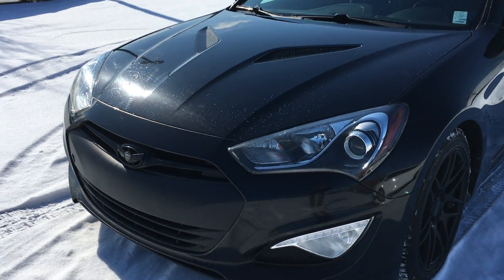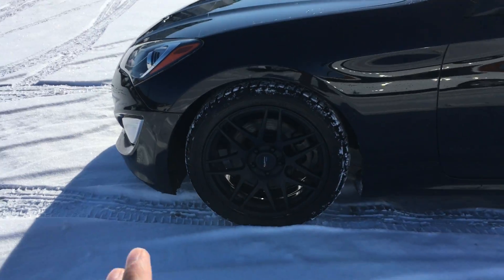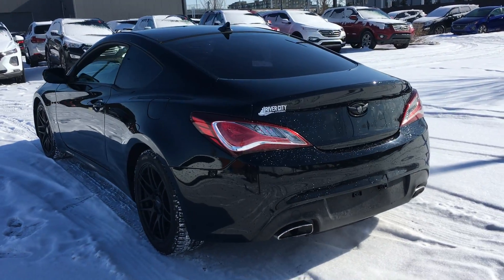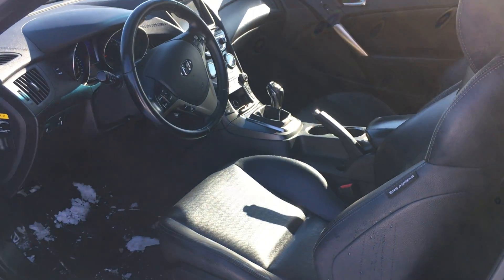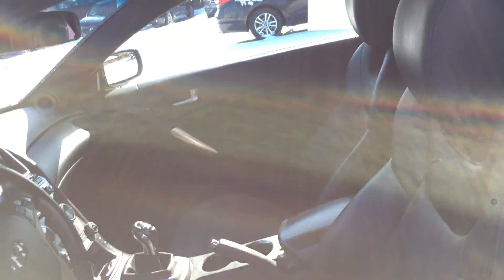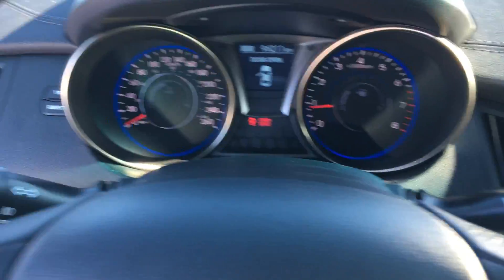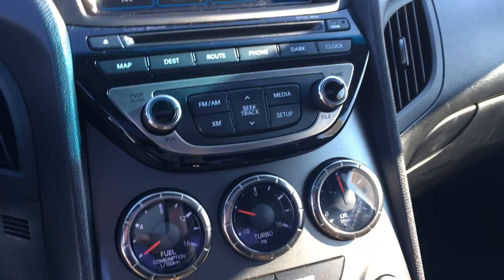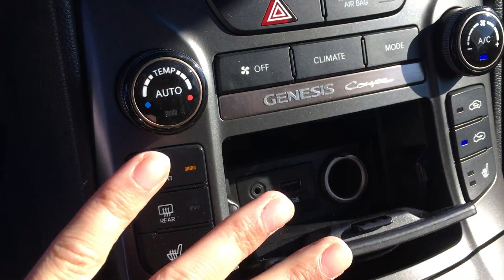Hyundai Genesis Coupe. || Edmonton Hyundai Dealer